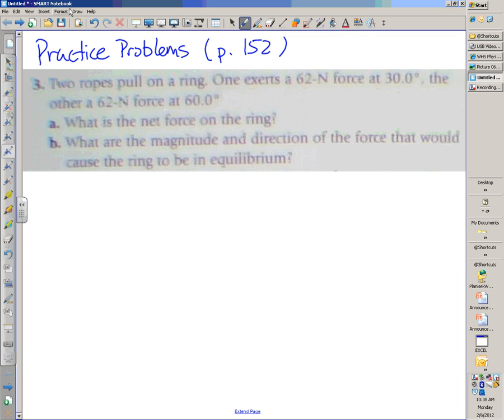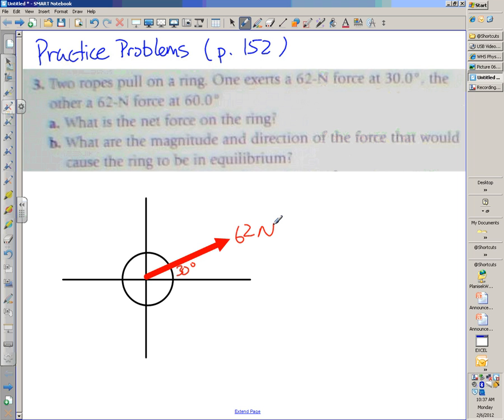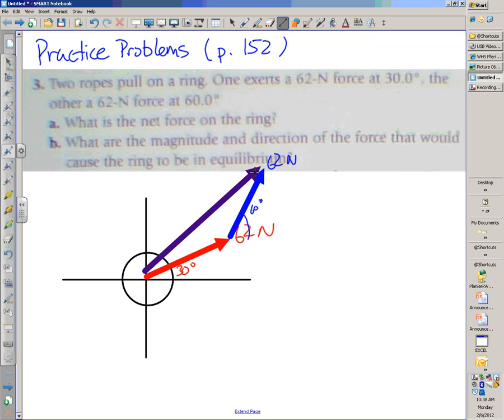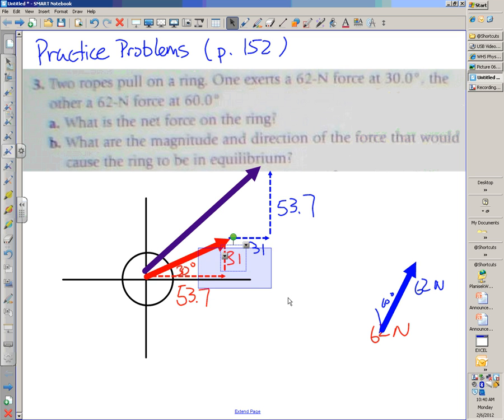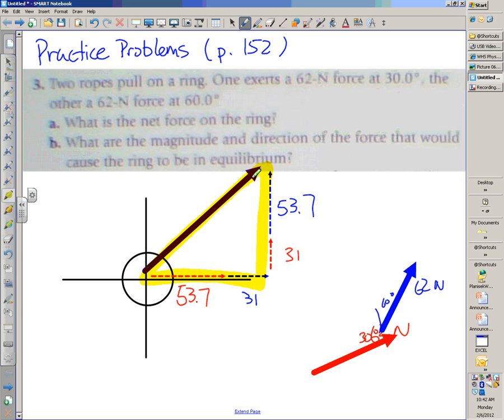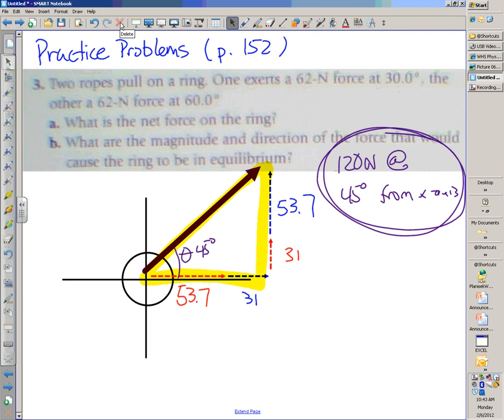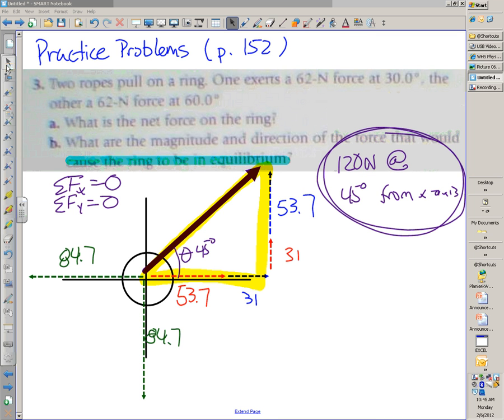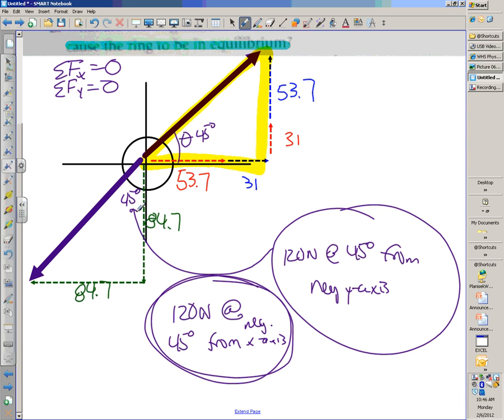2D Equilibrium Practice Problem 06Feb2012